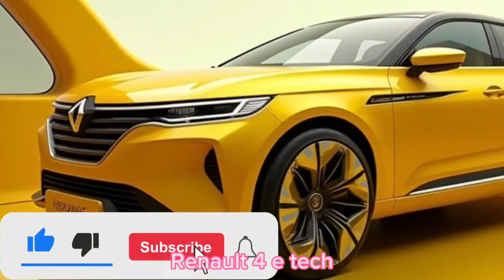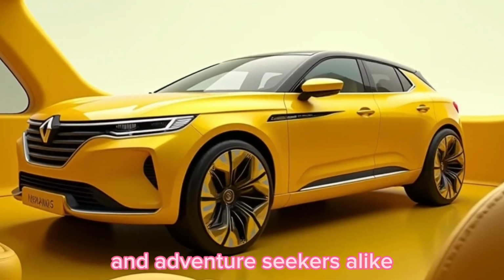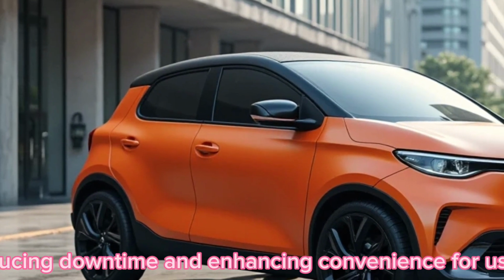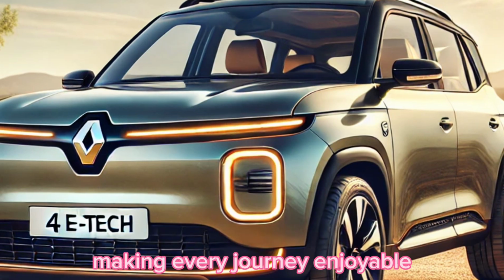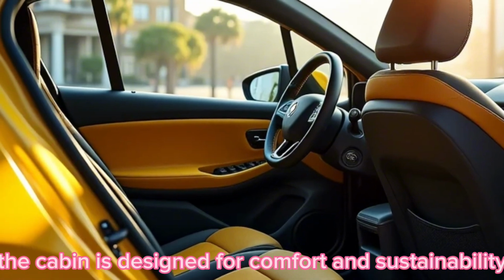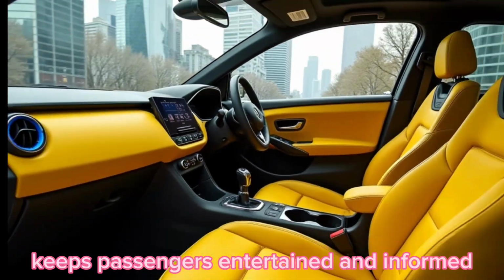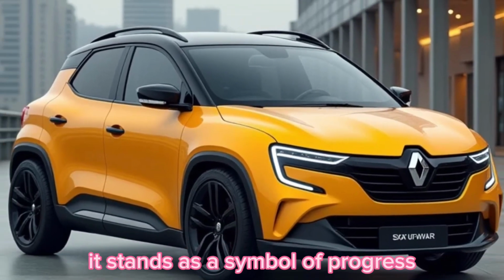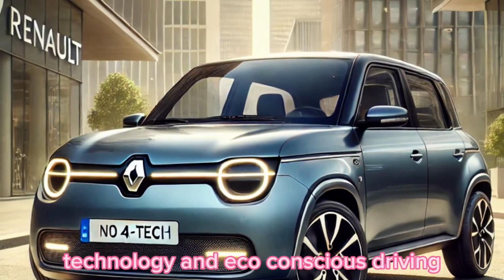Title: "Renault 4 E-Tech: A Timeless Icon Reimagined for the Future"Decoration Ideas:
Title: "Renault 4 E-Tech: A Timeless Icon Reimagined for the Future"
Decoration Ideas:

Futuristic Lighting: Add LED ambient lights inside and under the car for a modern touch.

Retro-Modern Wrap: Use a custom wrap that blends the classic Renault 4 design with a sleek, electric-inspired theme.

Eco-Friendly Elements: Decorate with sustainable materials like bamboo seat covers or recycled fabric.

Digital Dashboard Customization: Personalize the digital display with vintage Renault themes.

Unique Wheel Covers: Install stylish, aerodynamic rims with an electric-blue accent.

Personalized Badging: Add custom Renault 4 E-Tech emblems with a futuristic font.

Roof Rack with Style: A stylish roof rack with retro suitcases or a solar panel for an eco-friendly touch.

Would you like ideas for a specific theme?